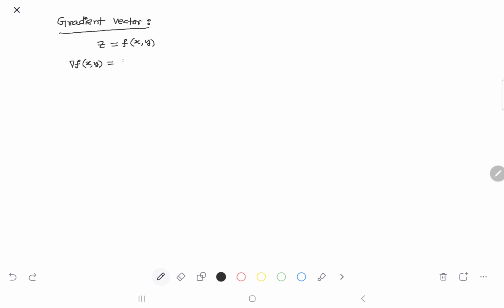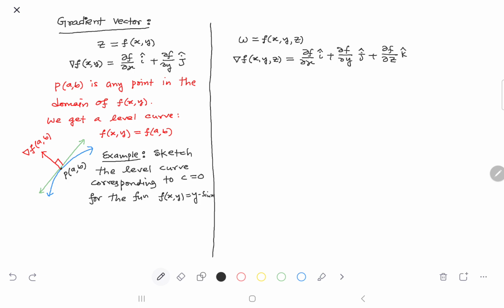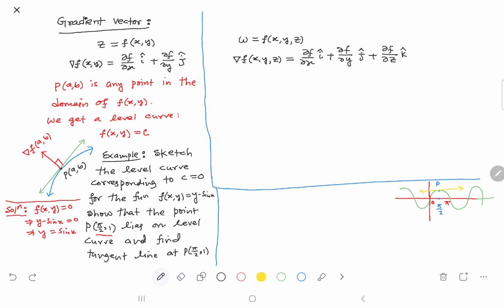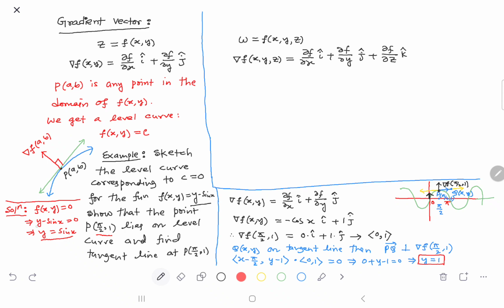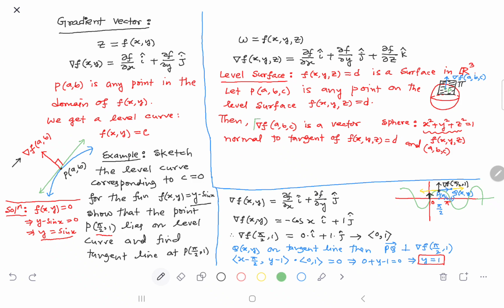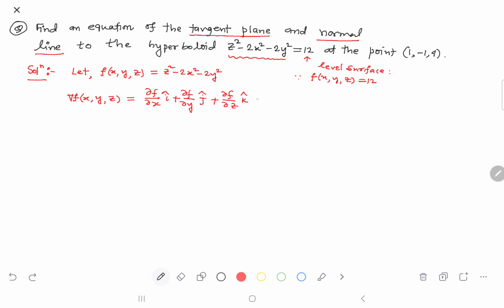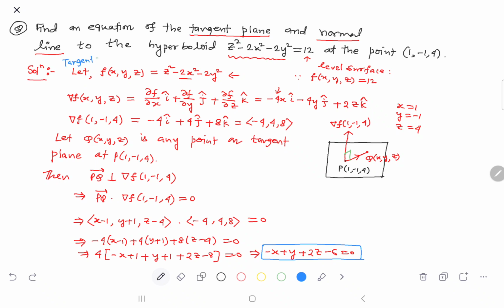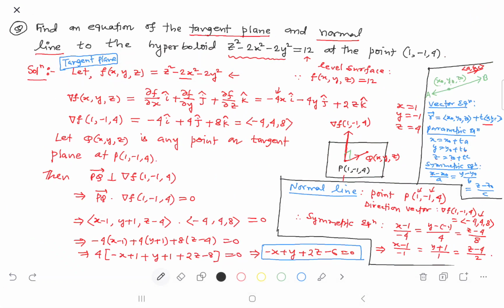Gradient vector, Tangent line and Normal line to a surface.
We have defined gradient vector of a function and then we have used it to write down Tangent plane and Normal line to a surface